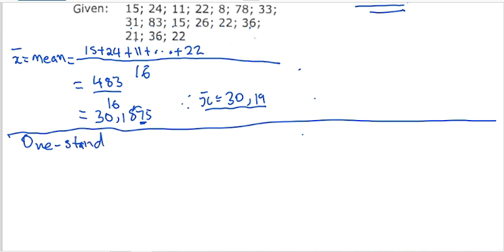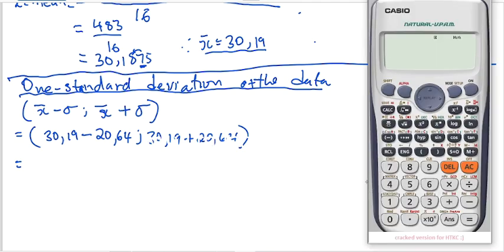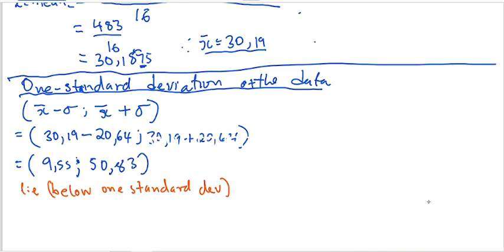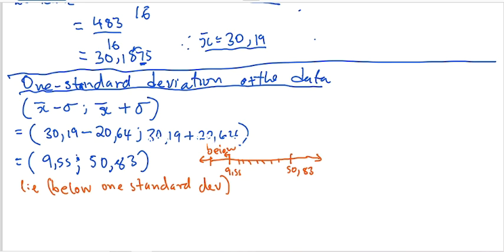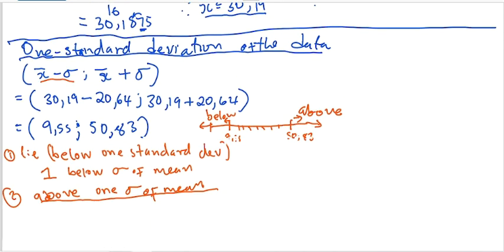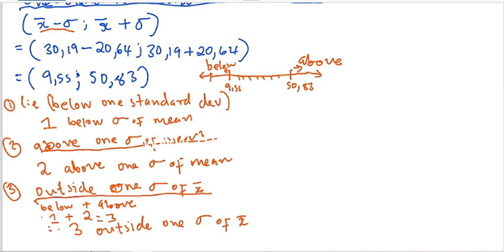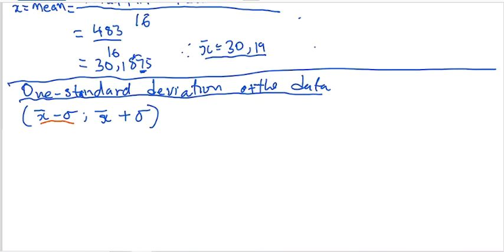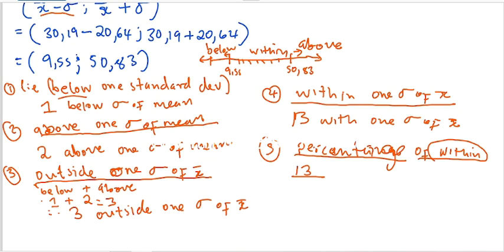ONE STANDARD DEVIATION OF THE MEAN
MATHEMATICS GRADE 10-12 STATISTICS UNGROUPED DATA